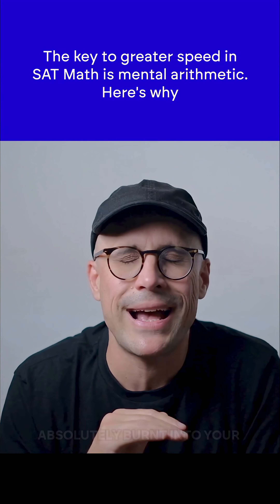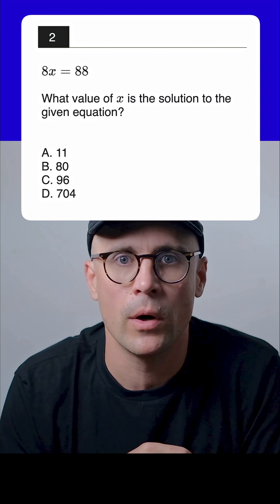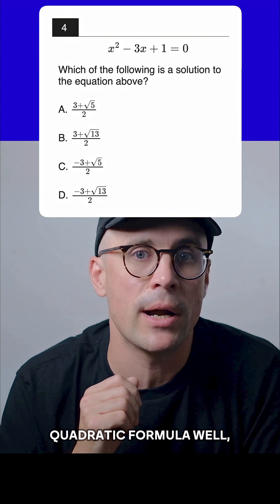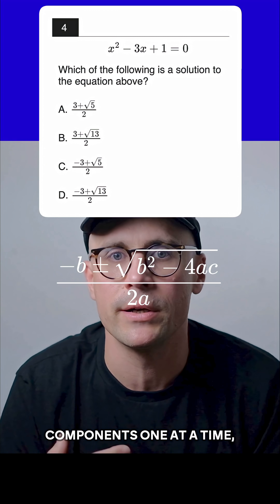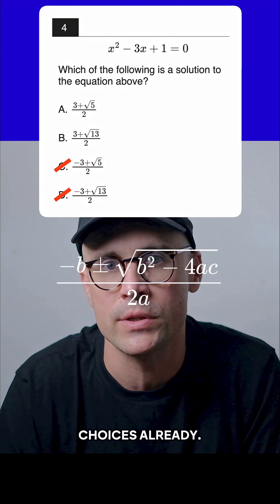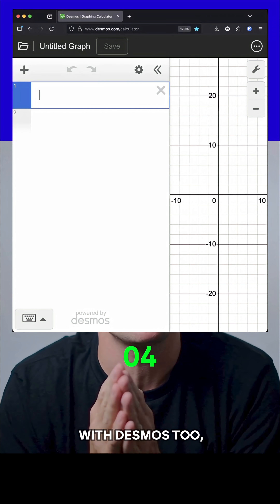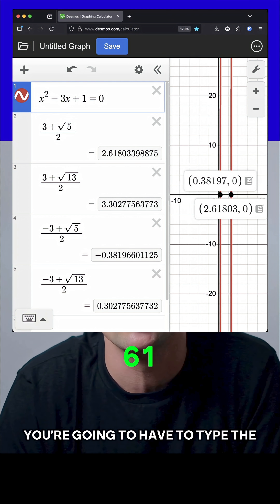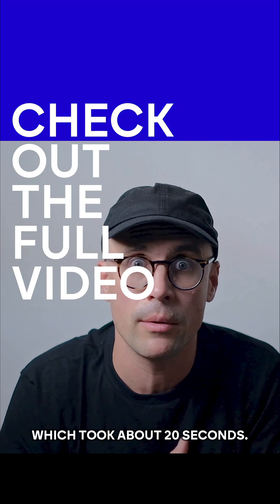What top scorers do differently on SAT Math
If your multiplication tables are locked in, a lot of SAT math questions become quick mental wins. In this short, I walk through a few problems that should take seconds, because your brain isn’t wasting time on basic calculations.

We’ll go through a clean fraction, a simple multiplication, and a quadratic question that looks harder than it is. Yes, you could use Desmos. But in some cases, it’s actually slower.